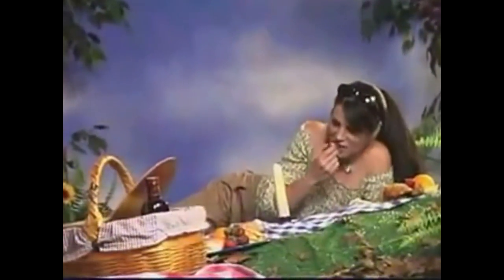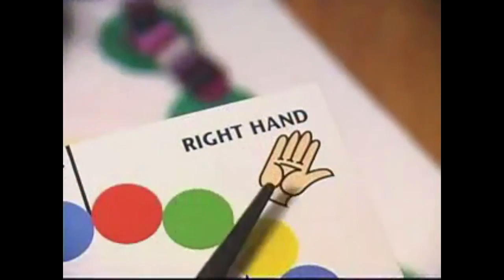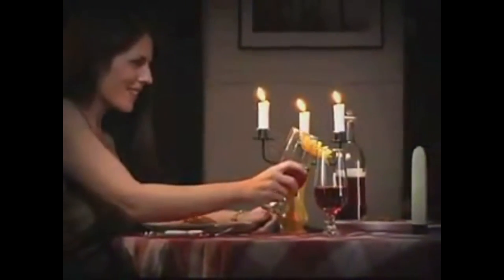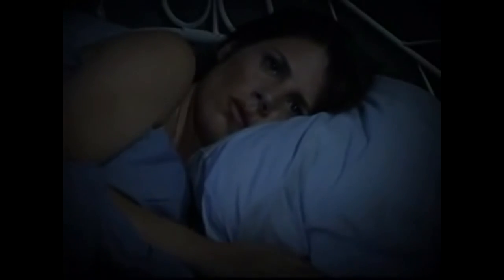Greatest Lantern of All Time - The "Dildo" Lantern (Commercial Dub)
Dub of two completely separate Commercials. Selectively Dyslexified.